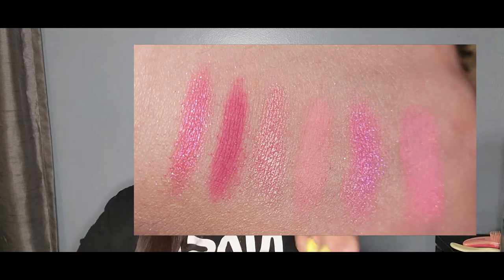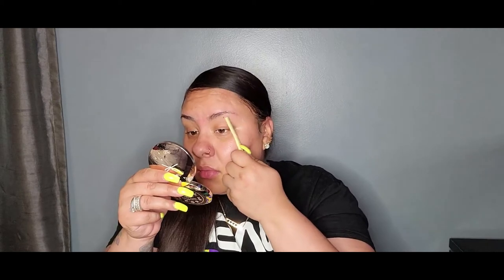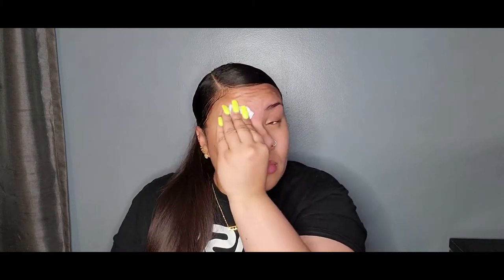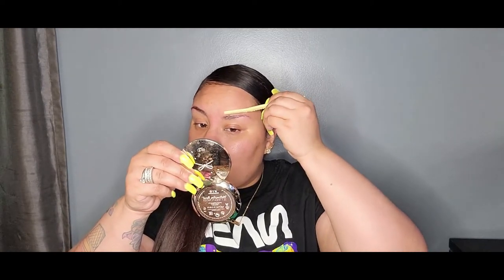Boring to Bold l FOXYLIA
Hello Foxie Dolls, see below for the list of items I used:

NYX Professional Makeup Shine Killer Charcoal Infused Mattifying Primer

Tarte Shape Tape Ultra Creamy Concealer 34s

KISS i Envy Super Strong Hold Eyelash Adhesive 0.176 oz (KPEG05- 2 PACK) $6.49

NYX Epic ink liner Blue

Morphe lip liner Richie, Honeymoon

BareMineralsMatte Foundation Broad Spectrum SPF 15 golden medium 14

Hottopic Shadow Blue

Godefroy Professional Hair Color Tint Kit, Medium Brown, 20 Applications $21.95

Isaic Ponytail Extension Long Wavy Drawstring Ponytail Extensions for Women Hairpiece Heat Resistant Fiber 24 Inch (4/30) $16.99 24 Inch (Can Be 26 Inch)

Straight Hair Ponytail Extension Synthetic Hairpiece Ponytail 2 Clips in Straight Hair Extensions 125g/Piece Straight Hair Drawstring Ponytail For Ladies(straight#4) $11.90

If you are new to my channel please follow me on all my platforms: